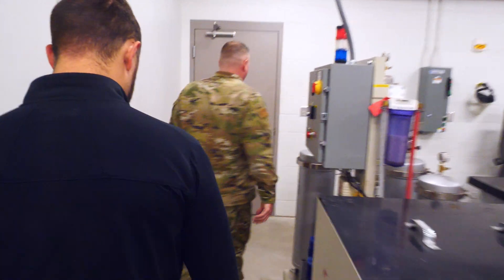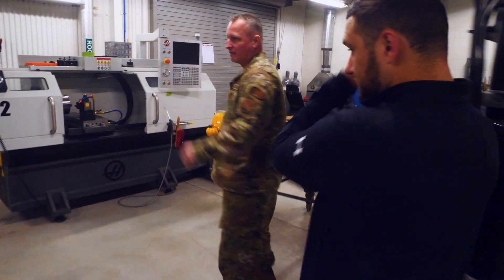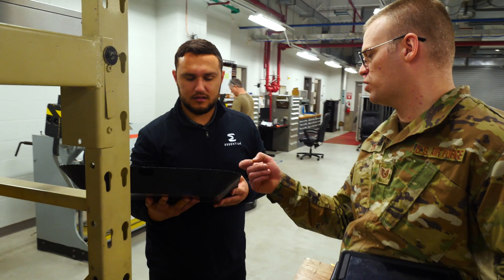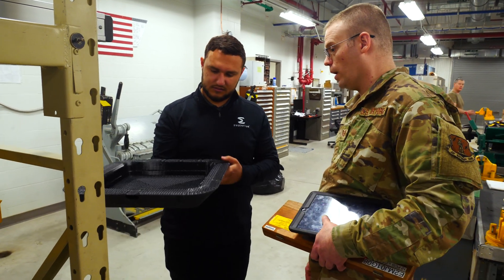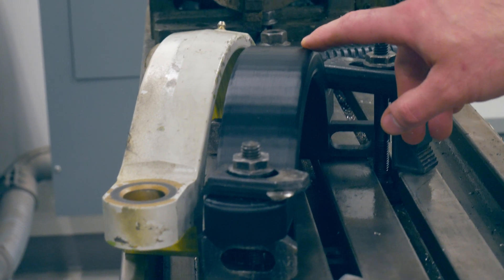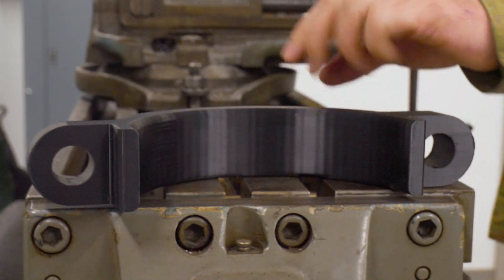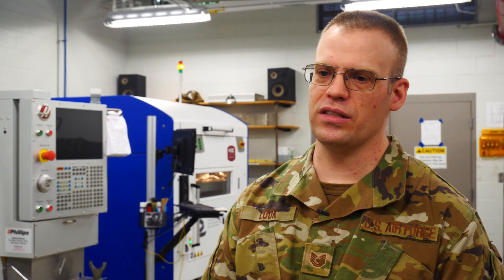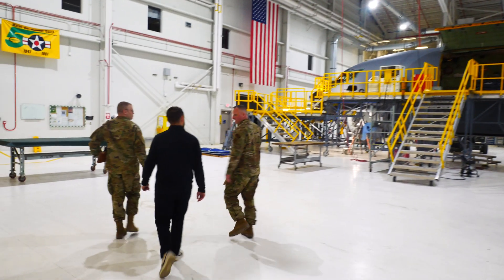Maine Air National Guard Case Study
The Department of Defense [nor a respective Military Service or any other DOD Component] does not approve, endorse, or authorize this company, its products, or service.